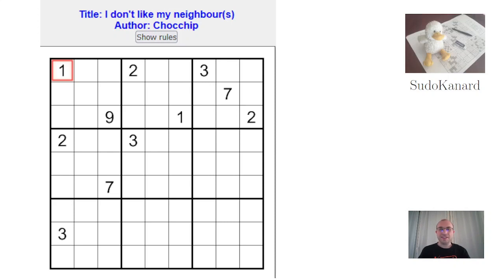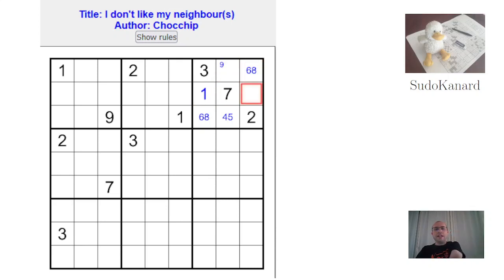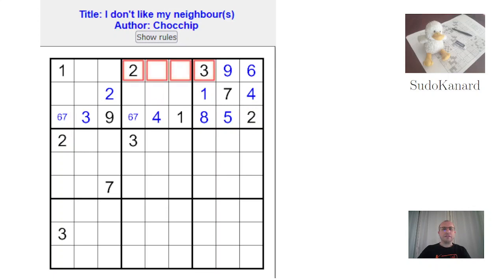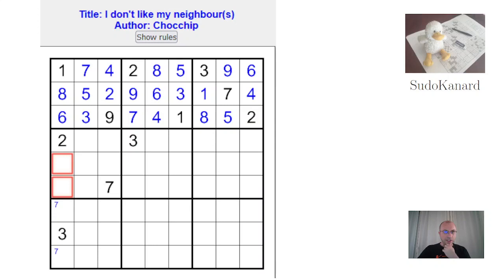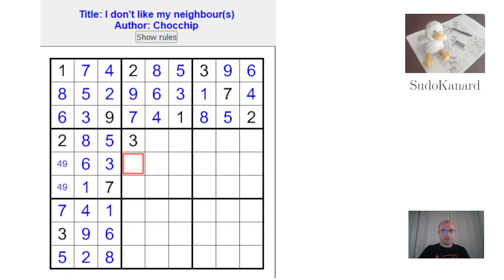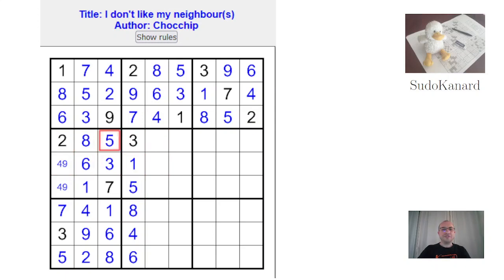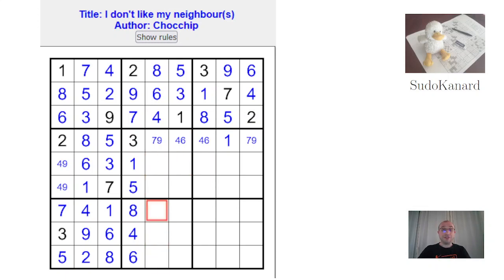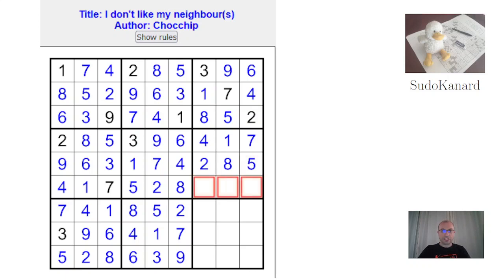[Eng] Nonconsecutive Sudoku, by ChocChip